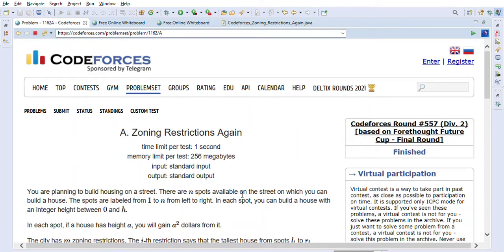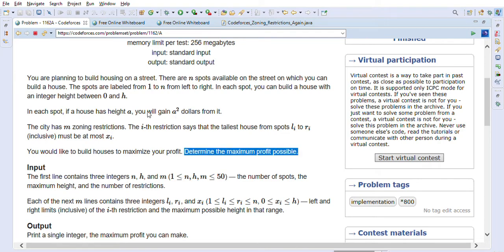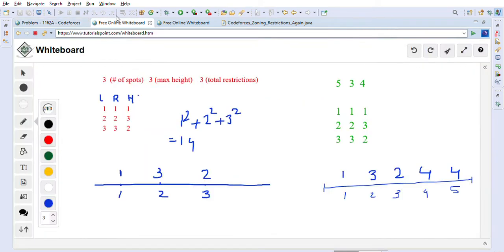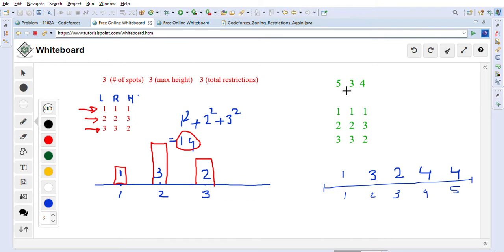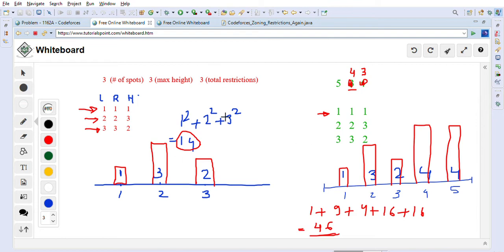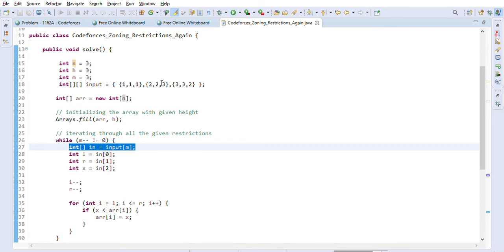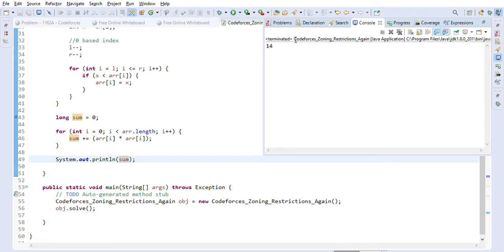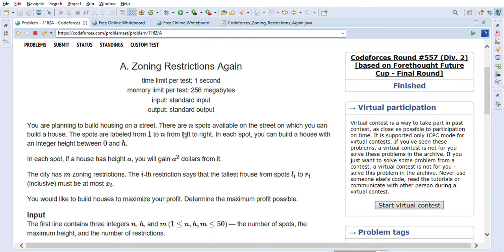Codeforces Zoning Restrictions Again Whiteboarding Explanation How To Maximize The Gain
Codeforces   Zoning Restrictions Again   Whiteboarding Explanation How To Maximize The Gain - Java Solution Explained As Well.

Problem Description:

You are planning to build housing on a street. There are n spots available on the street on which you can build a house. The spots are labeled from 1 to n from left to right. In each spot, you can build a house with an integer height between 0 and h.

You would like to build houses to maximize your profit. Determine the maximum profit possible.